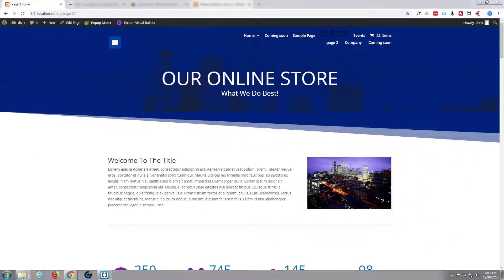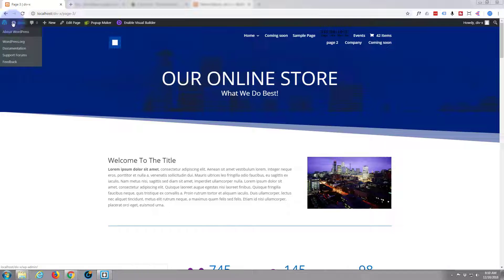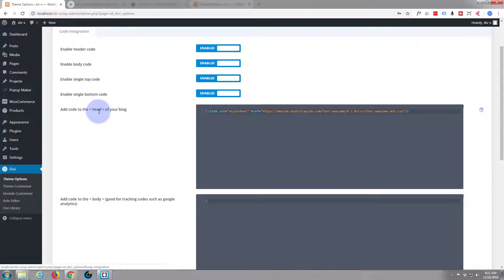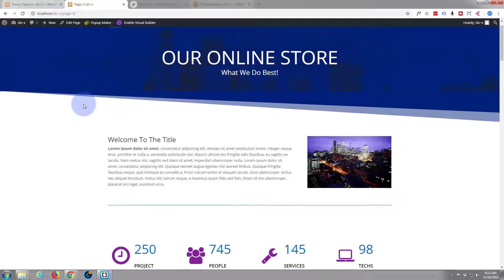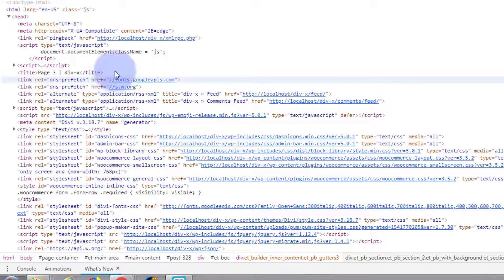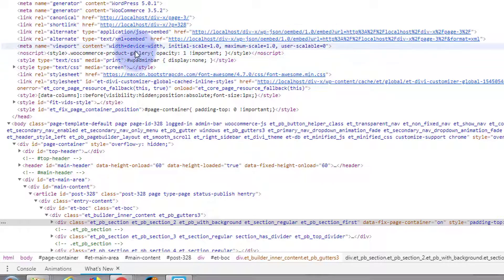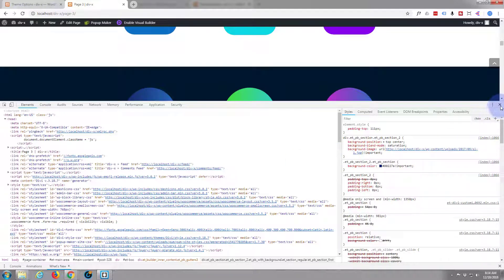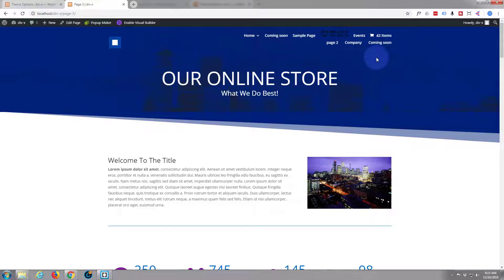How To Add Scripts To The Head of Your Website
Divi Wordpress Theme HHow To Add Scripts To The Head of Yourt Website .The Divi theme from elegant themes is absolutely awesome. Whenever I have a WordPress build, it's my go-to theme every time. I have built many, many sites with the Divi theme and it just keeps on getting better. Elegant themes keeps adding features, and tools to increase your productivity, as well as ease of use and site load speed. So if you are building a WordPress site I recommend you give it a try. I am pretty sure you will not be disappointed!